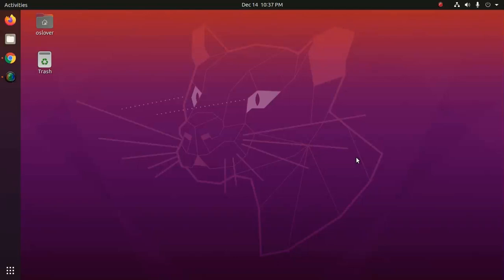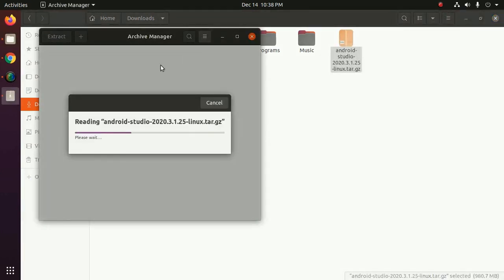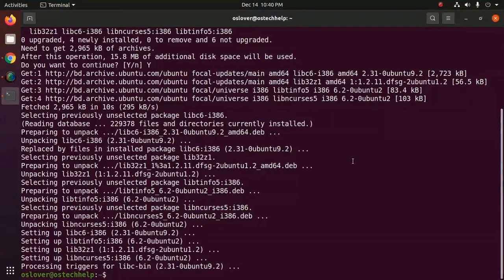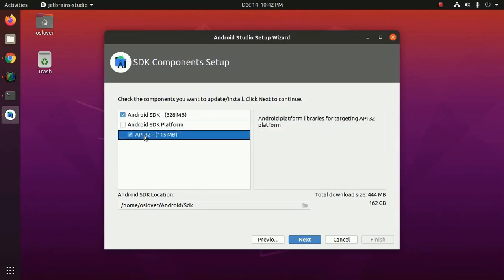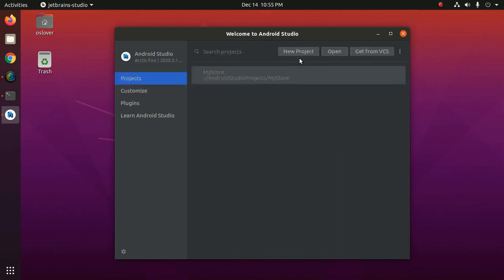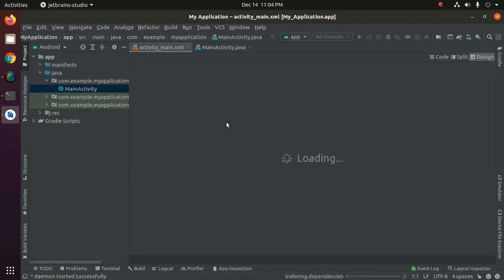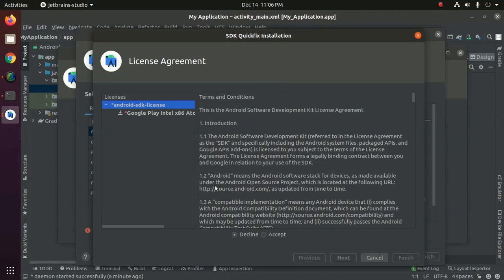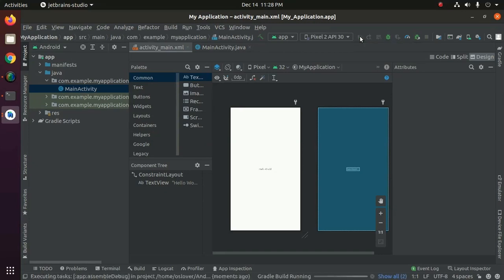How to install android studio in Ubuntu 20.04 lts | Create & run your first android project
In this video I am going to show how to install android studio in Ubuntu 20.04 lts and how to create & run your first android project in android studio on Ubuntu 20.04 lts and how to create desktop entry of android studio in Ubuntu 20.04 lts.